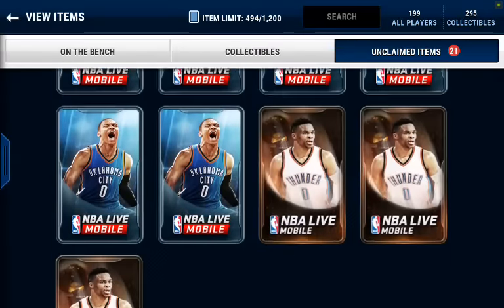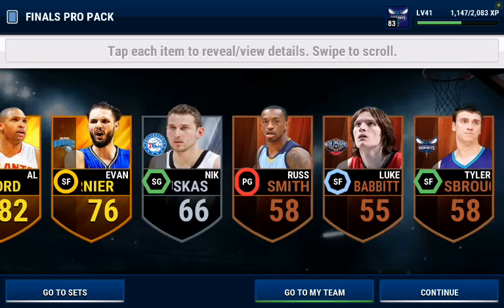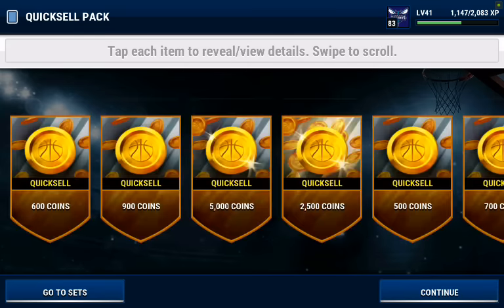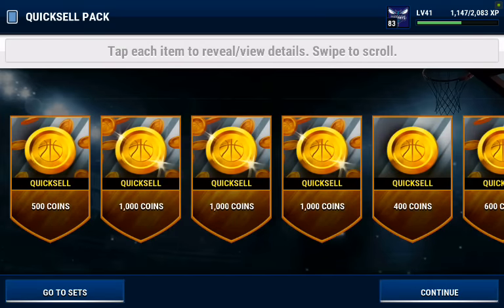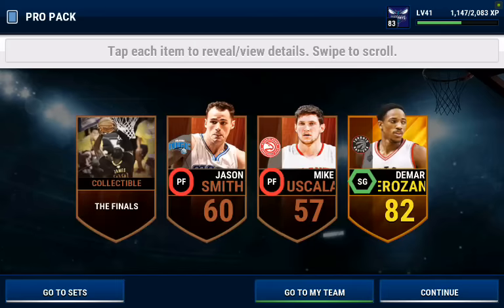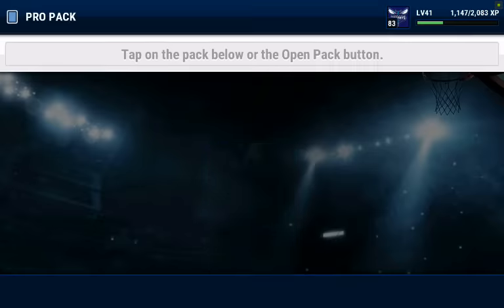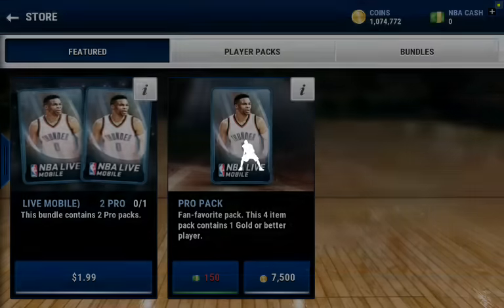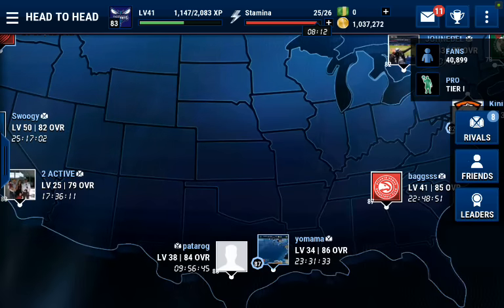MORE NEW PACKS - Finals Pro Packs + 42 QS + Elite Pull! - NBA Live Mobile